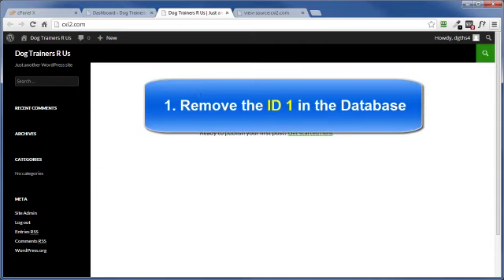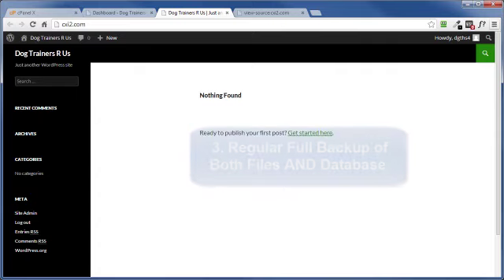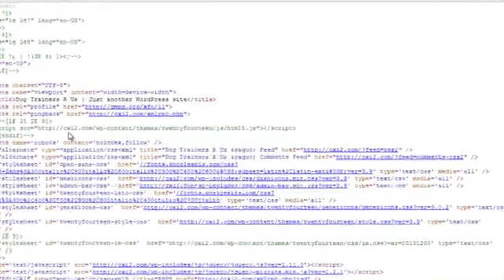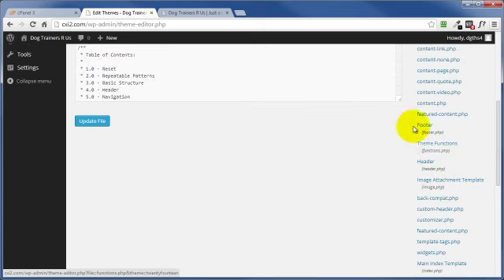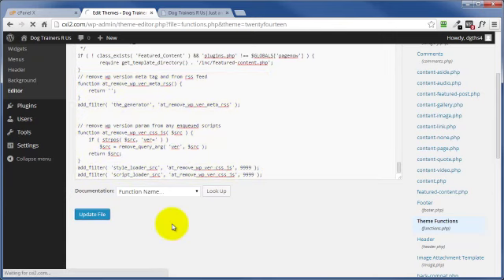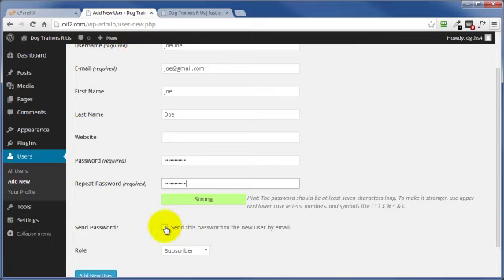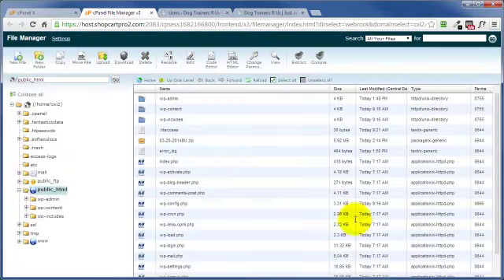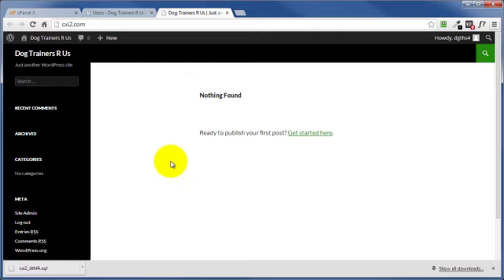04. Wordpress - Security, mani wordpress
mani wordpress
/*Welcome to maniwordpress channel.
In this channel you can learn A to Z of wordpress. Continue to grow...